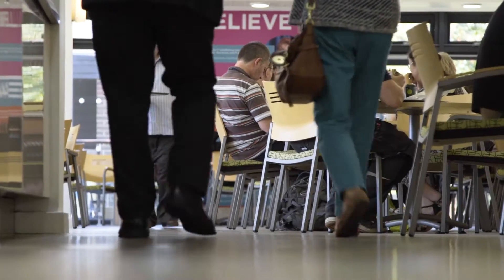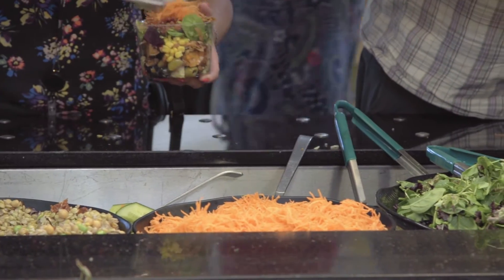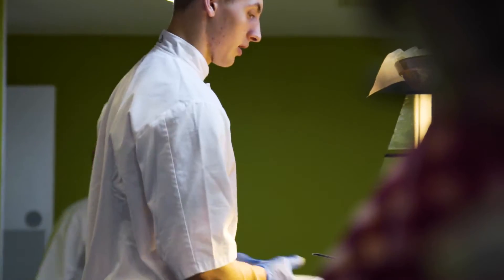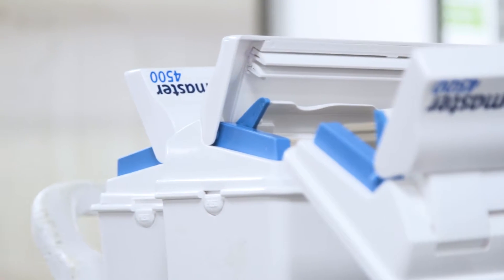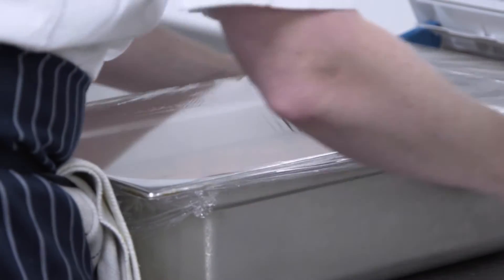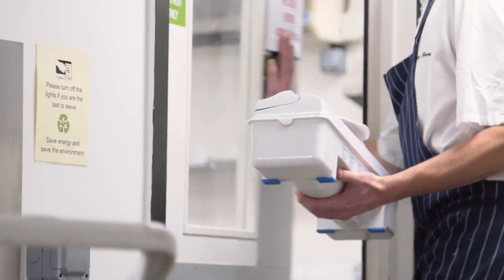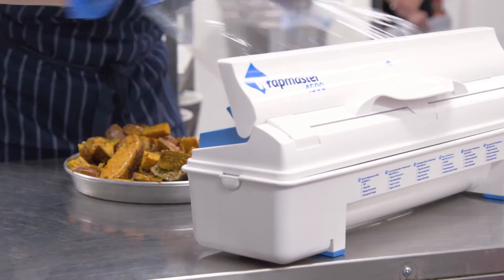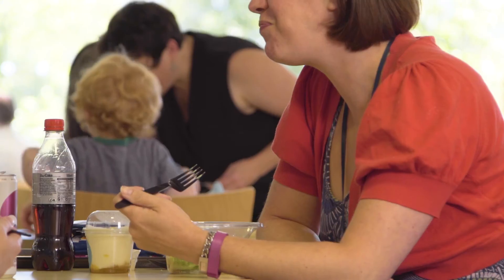Kitchen Hygiene and Wrapmaster - ISS Facility Services Case Study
Life on a university campus isn’t just about the studying, there’s also the all-important matter of staying adequately fed and hydrated. At a university in Milton Keynes, Buckinghamshire, this is the job of Sue General Catering Manager for ISS Food & Hospitality.

Wrapmaster has helped Sue to improve food and kitchen hygiene and to save time and money as Sue explains in our video.

Wrapmaster catering dispensers come in a variety of sizes to suit any professional kitchen and add benefits to caterers and chefs working lives. The Wrapmaster range is easy to wipe down and clean making it hygienic to use. Every model has a concealed blade making it safe to use and providing the perfect cut every time. Wrapmaster catering dispensers are also proven to reduce wastage and increase productivity saving valuable time and money.